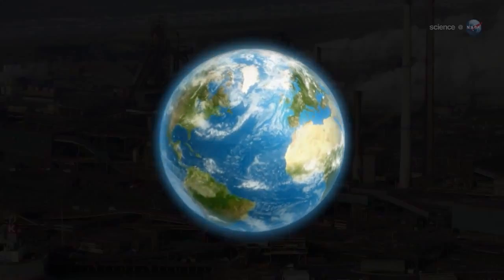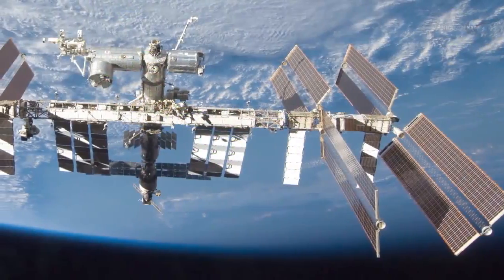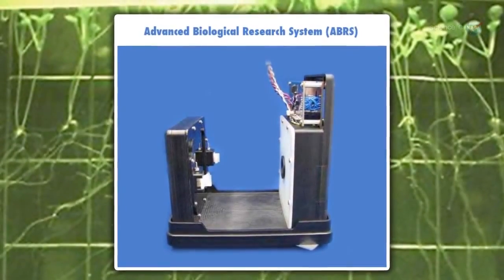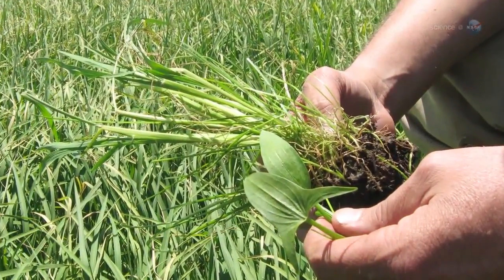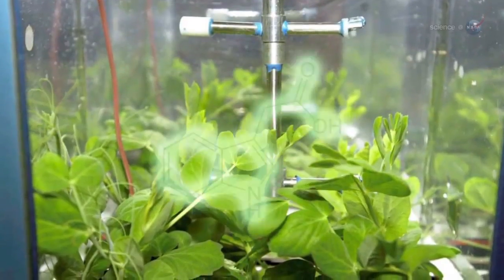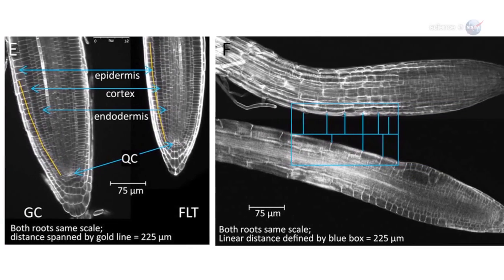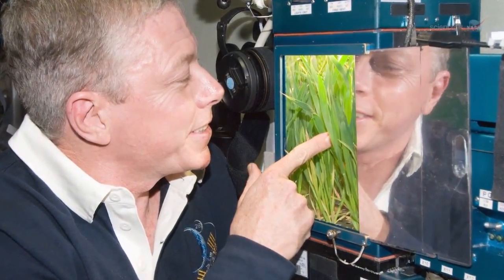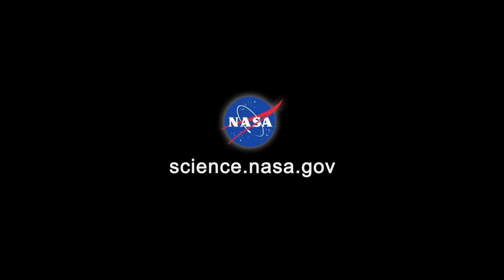Plants Glow To Visualize Stress In Space Station Experiment | Video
Genetically engineered plants on board the International Space Station designed to endure extreme conditions are also designed to glow when stressed.